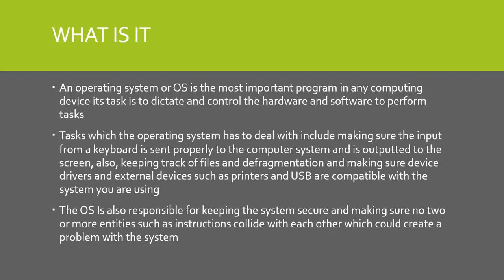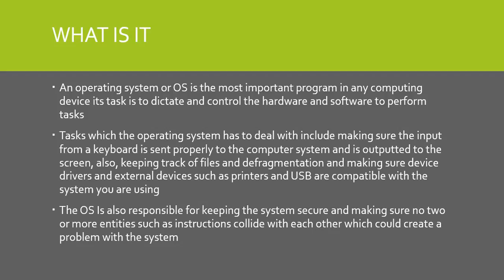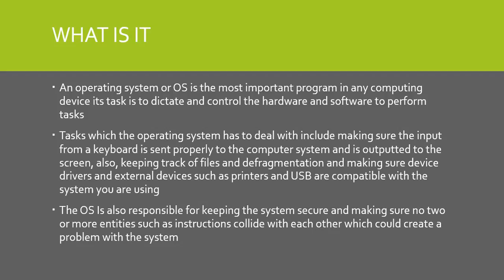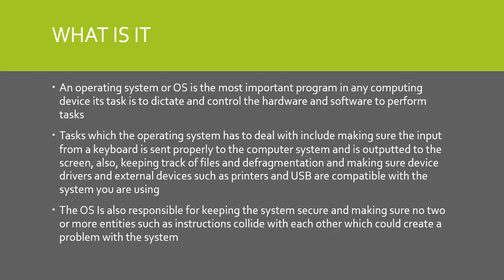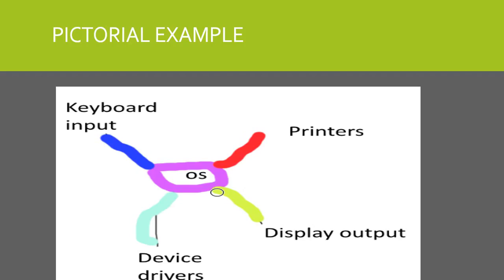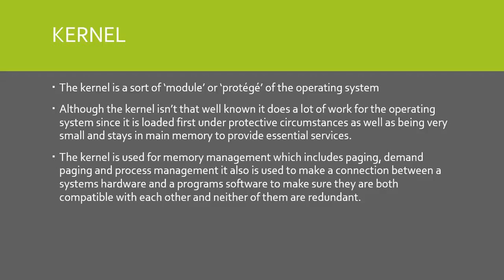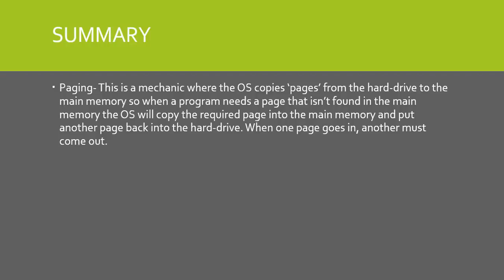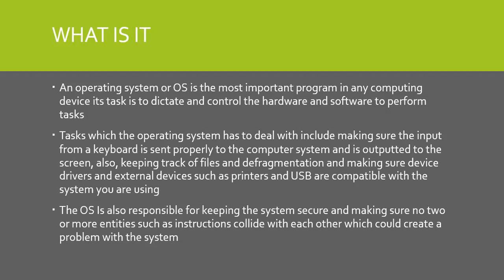Computing-9-Operating System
What is an operating system? :p